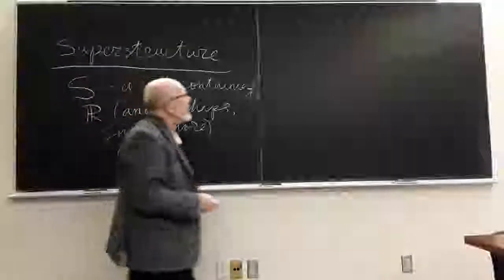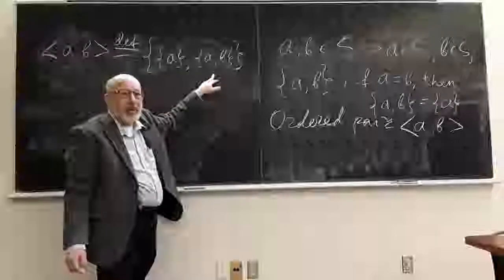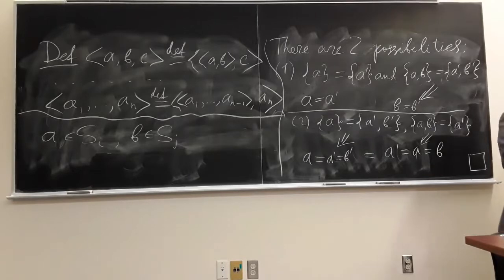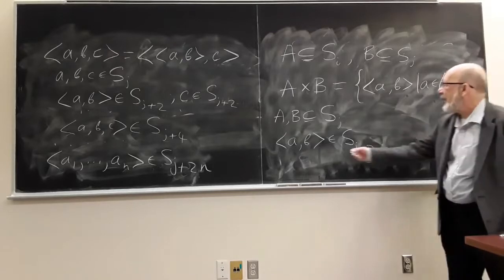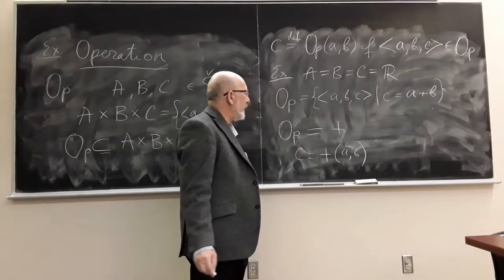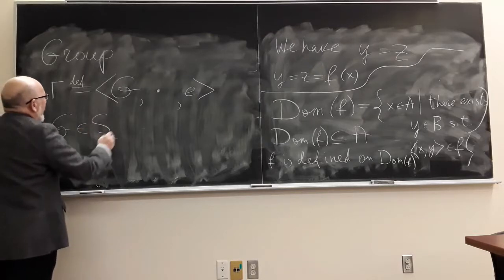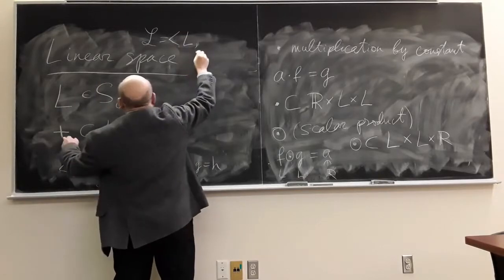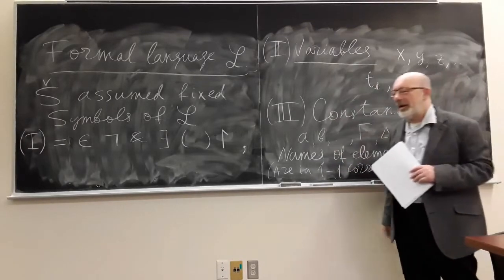NSA Lecture 2